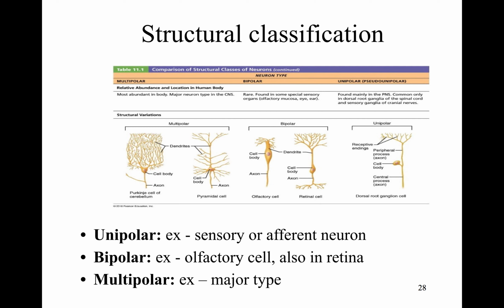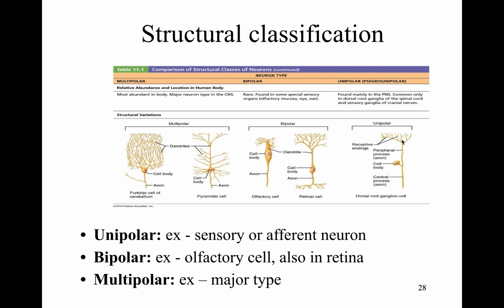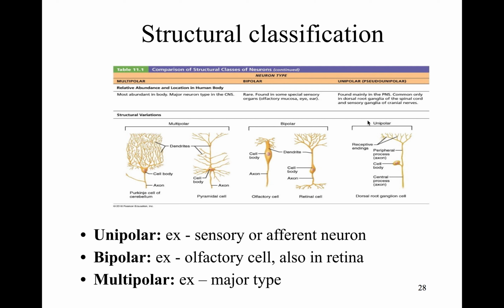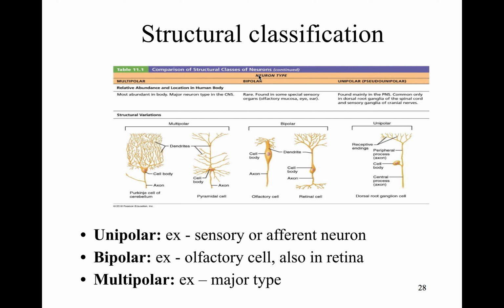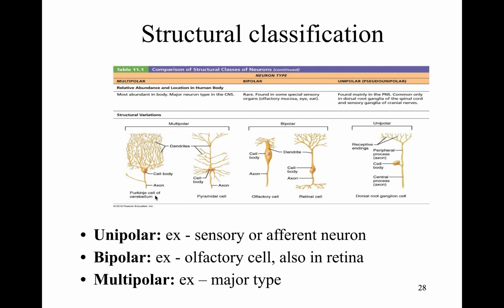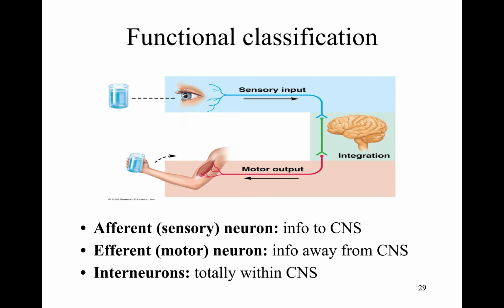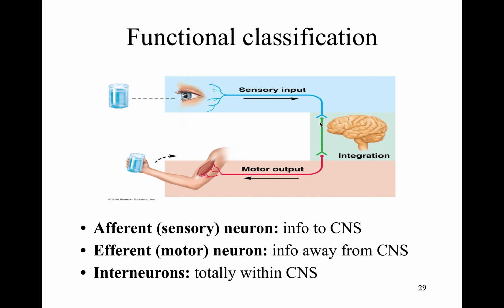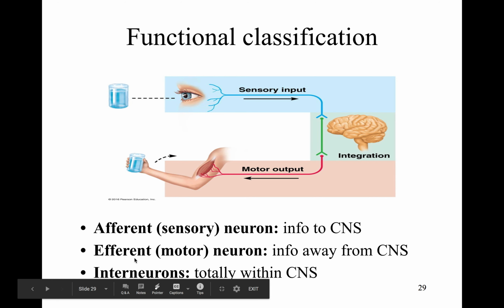BI201 Ch 11 Nervous Basics online lecture part 4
Classification of neurons